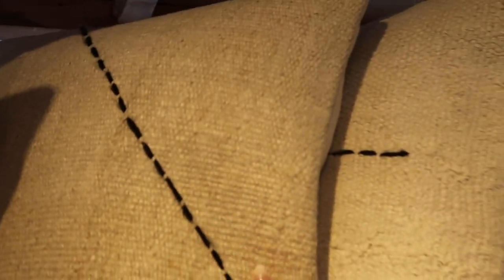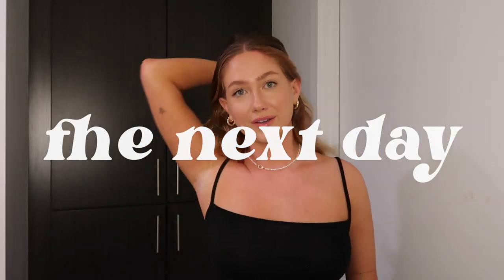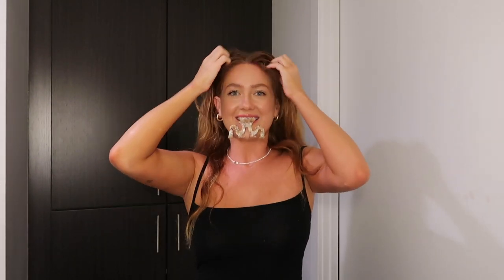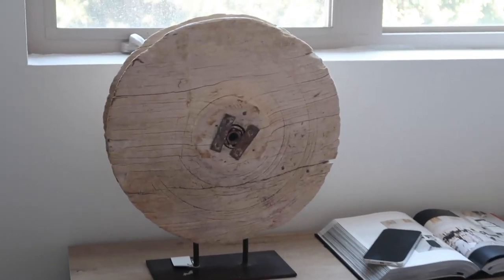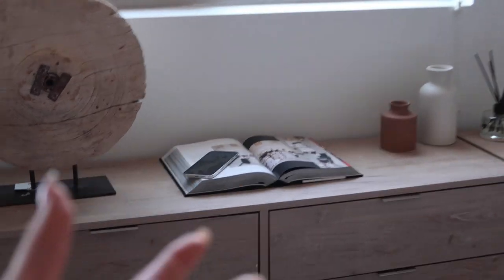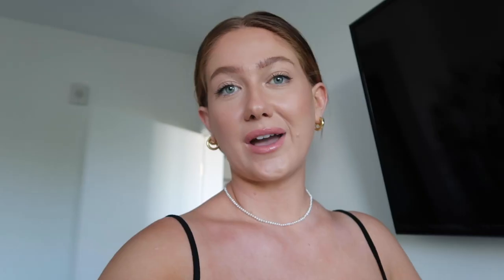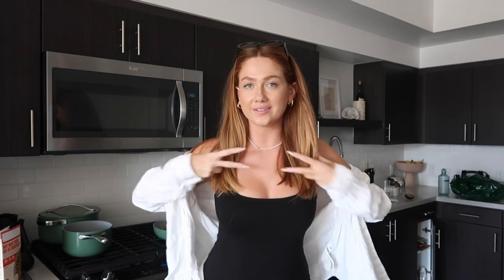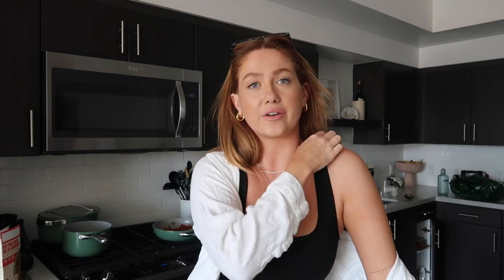VLOG | vintage home decor shopping, fresh hair cut & beach day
had such a good few days looking at vintage home decor for our bedroom and just spending some good quality time with myself and people I love. Links to everything mentioned below. :)

Noise machine / alarm clock

Amazon Storefront